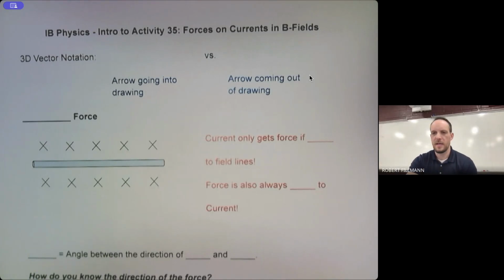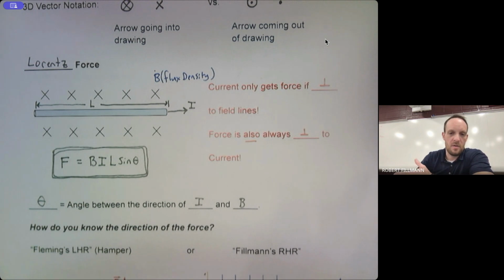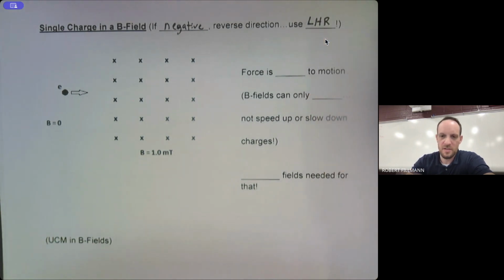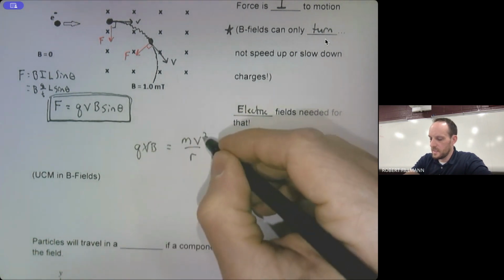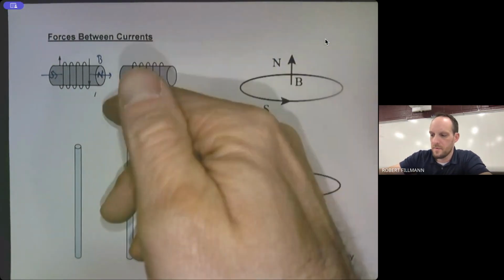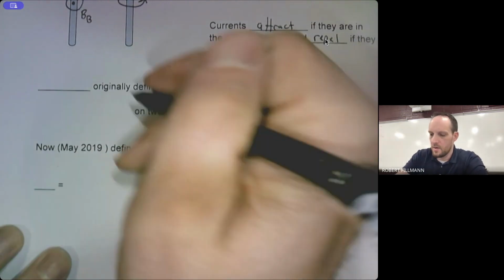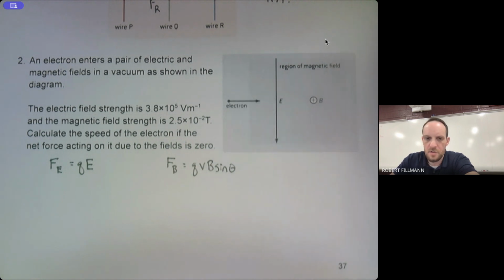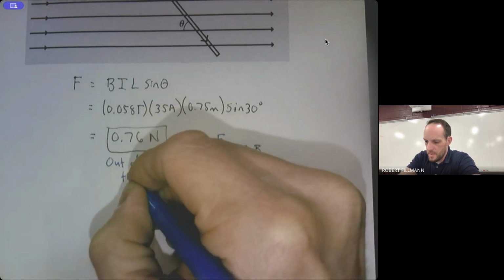Forces on Currents in B-Fields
IB Physics Topic 5 Lecture